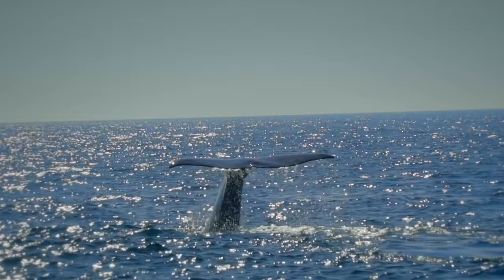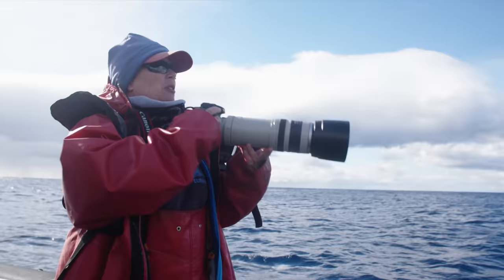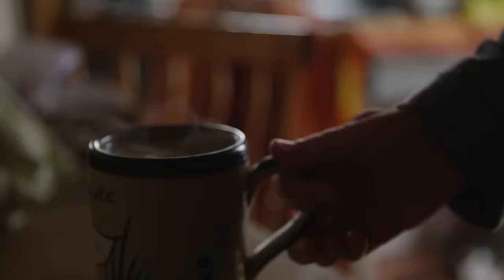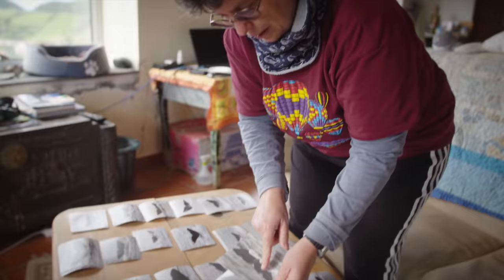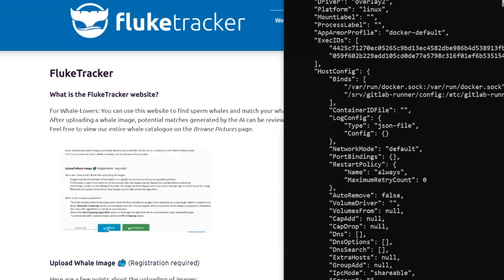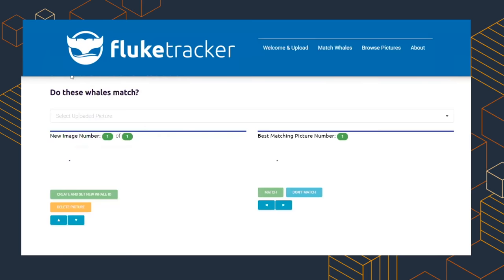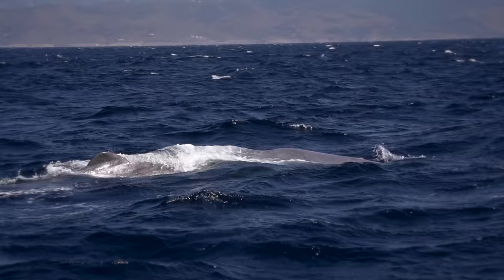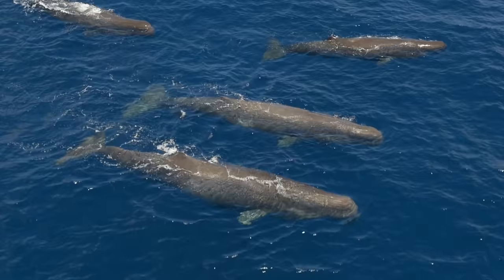Machine Learning: A Whale Tale - The Big Idea | Amazon Web Services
Meet Lisa Steiner, a marine biologist who has spent her life and career trying to better understand sperm whales—and as a self-described "technophobe"—as she embraces machine learning models created by CapGemini. In the middle of the Atlantic Ocean, technology is helping Lisa do what she loves: understand more about these massive marine mammals so that they stand a better chance at survival.

The Big Idea is a short documentary series that seeks out people who look at the world differently—as they experiment with novel approaches to reinventing industries and lives, not the least of which are their own. There’s a whole world out there that’s ready to be reshaped. All it takes is one big idea.

Building a winning solution - using AI to help identify and track whale population